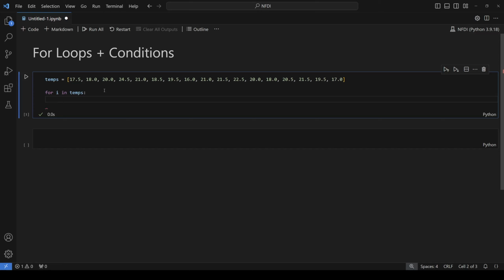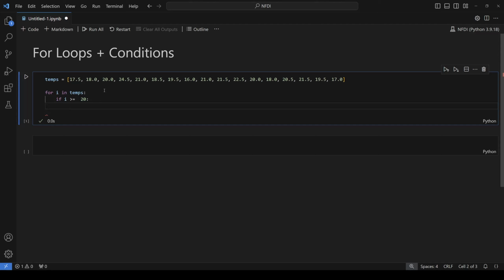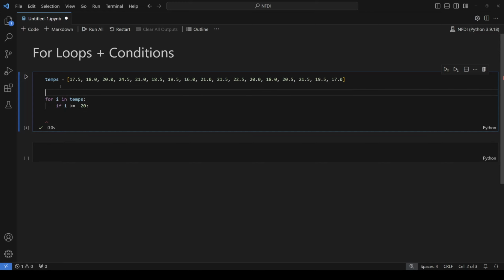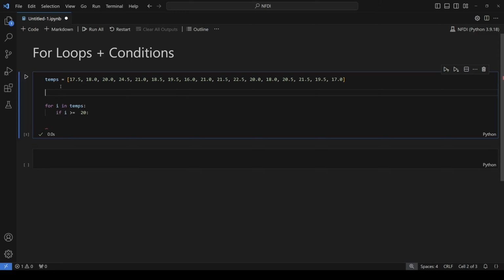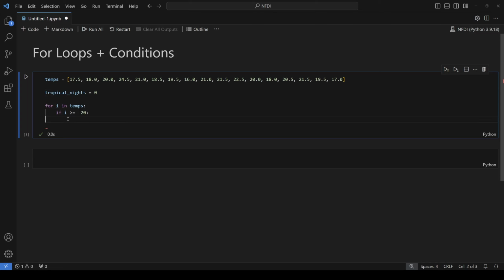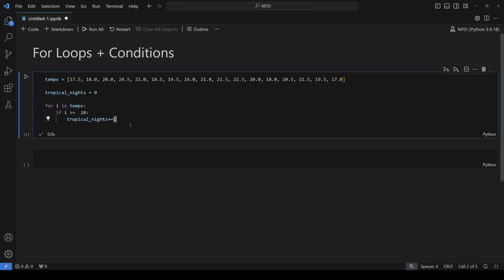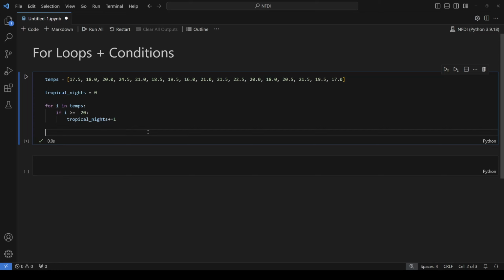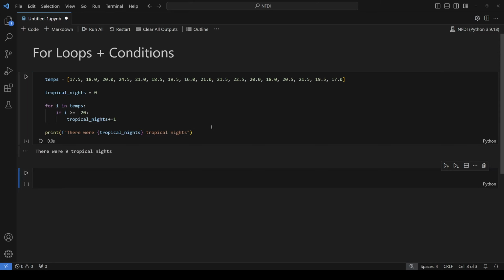Combining Loops and Conditions in Python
This video demonstrates how to combine for-loops and conditional statements in Python to automate data analysis tasks. Using a real-world example, it checks temperature values to count the number of tropical nights. The video covers setting up a counter, iterating over data, applying conditional checks, and using f-strings for output formatting.